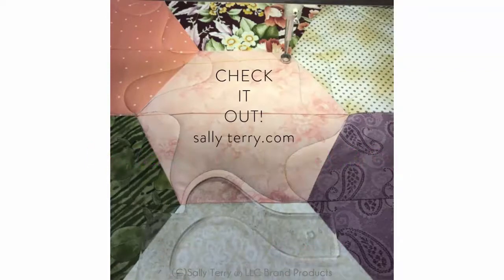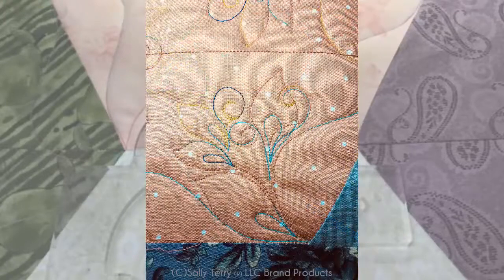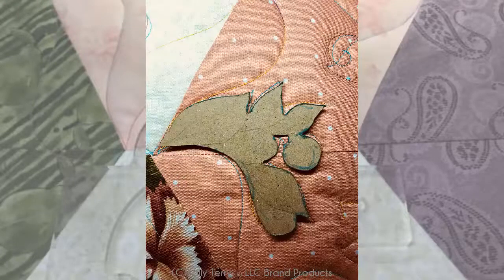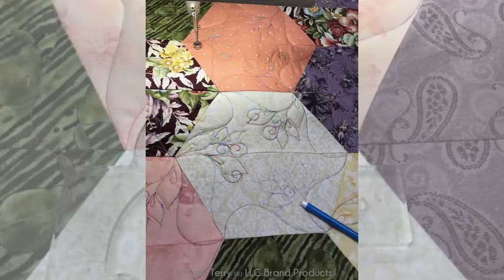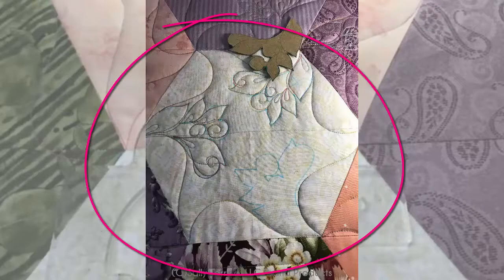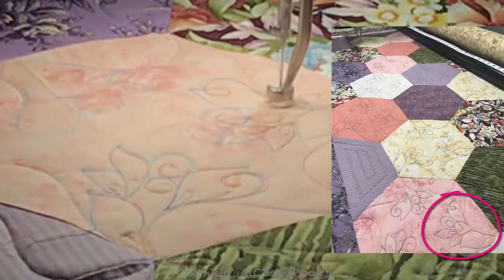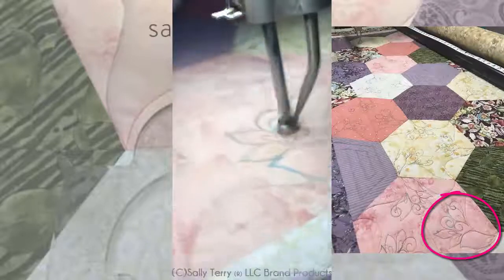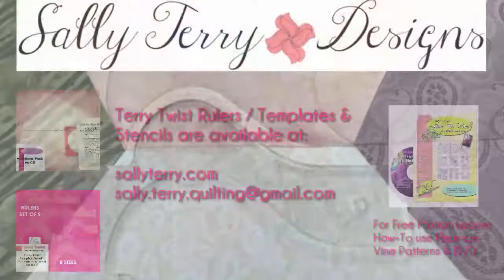Machine Quilt Hexi 🐝Quilts with Free Motion Patterns by Sally Terry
Super way to machine quilt the hexi quilting pattern using asymmetrical machine quilting designs - so you never have to be perfect. Use the Terry Twist Design Free Motion Ruler with Free Motion Patterns to add a little extra free motion freedom to the quilt top. The Terry Twist shape makes a great spine too. And fill the quilt space in many dimensions from 2"-10" and everything in between.

The Terry Twist Rulers and Terry Twist Stencils are mix and match. So you can use them as background fills, edge-to-edge, in borders and sashings. And as you see it looks different though it is a coordinated set of machine quilting designs.